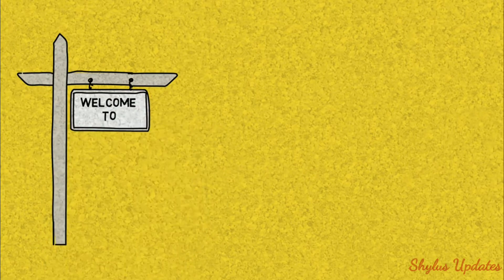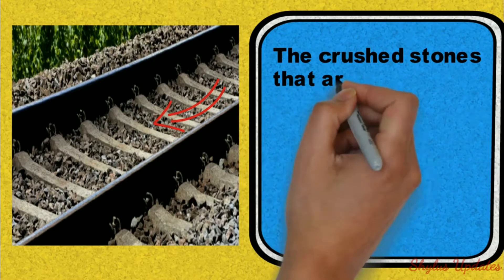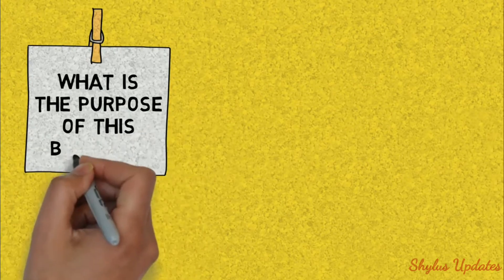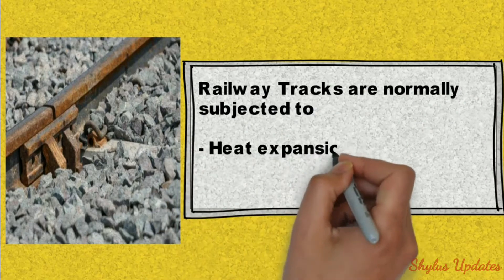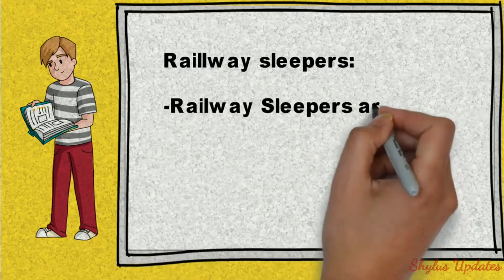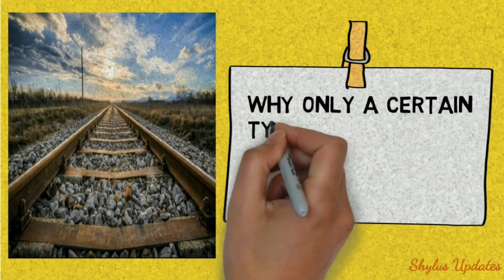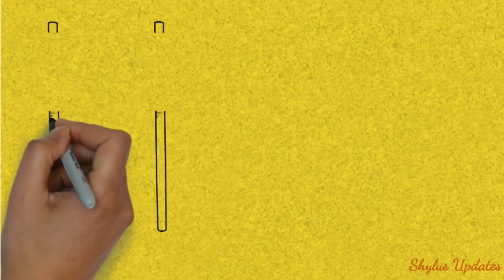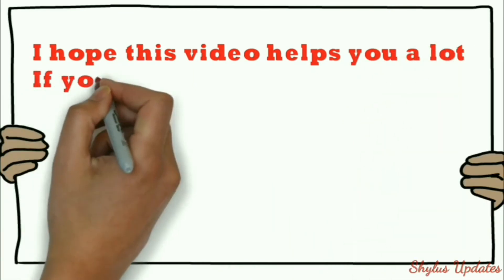RAILWAY ENGINEERING | ANIMATED VIDEO | WHY CRUSHED STONES USED IN RAILWAY ? | BALLAST IN RAILWAY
Dear civil engineers,

In this video i have explained about important roles of ballast in railway tracks and why crushed stones are called as ballast and many more interesting topics added.